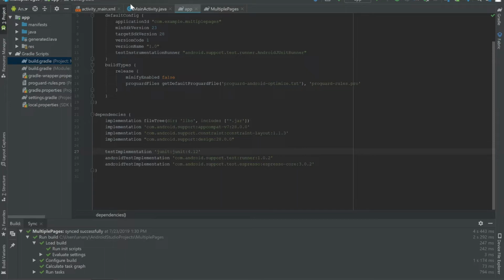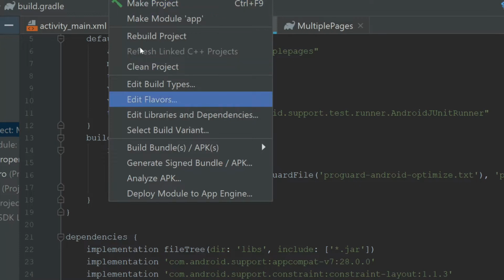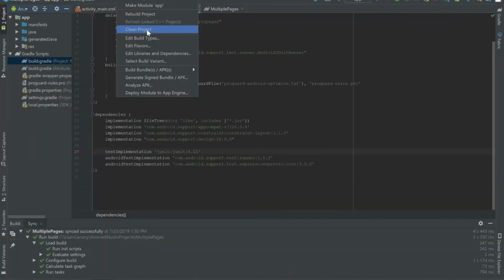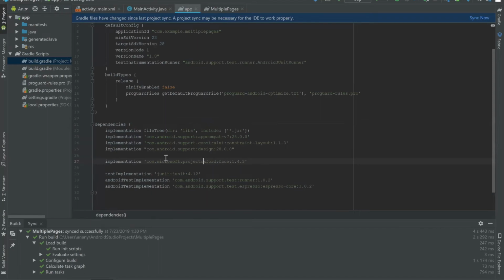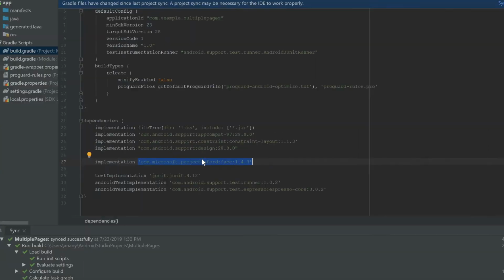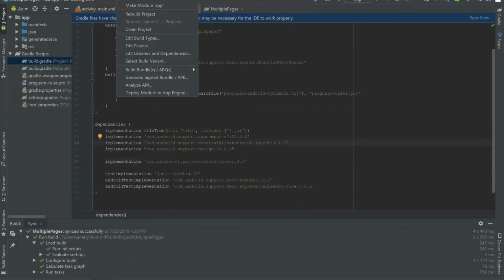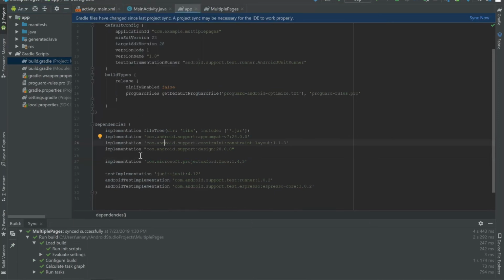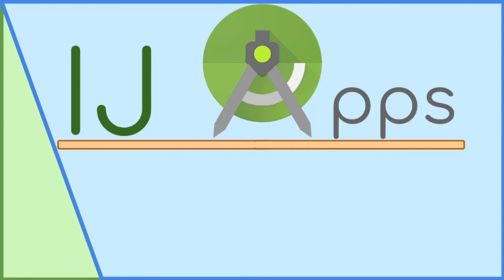Clean and Rebuild in Android Studio || How To's #5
In this tutorial, I explain what clean and rebuild do in Android Studio, their purpose, and how to use them. They are two features used for removing the dependencies that Android Studio has built. However, rebuild also rebuilds the dependencies in addition to cleaning them.

NEW!!!